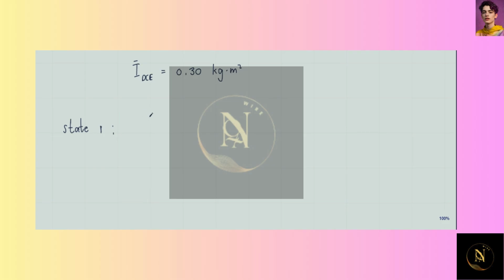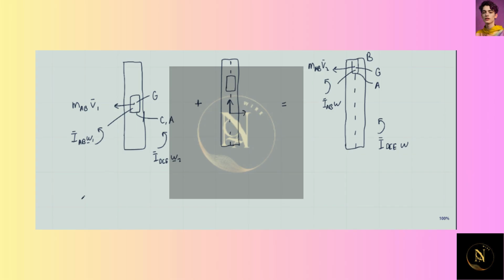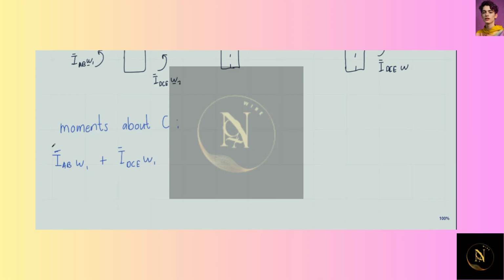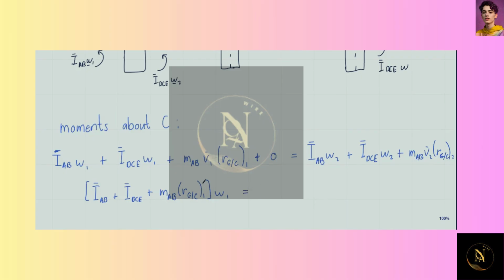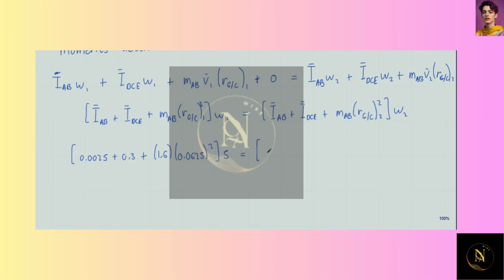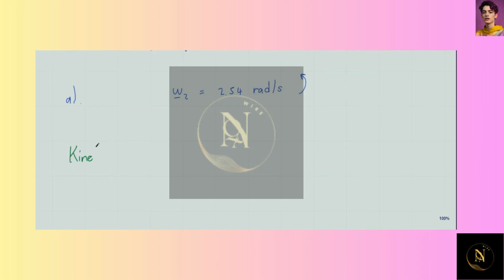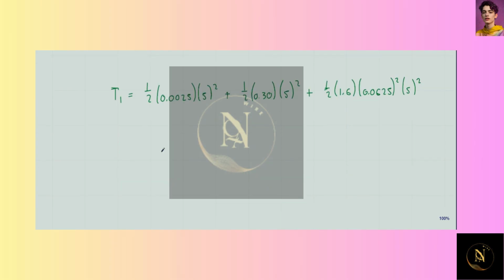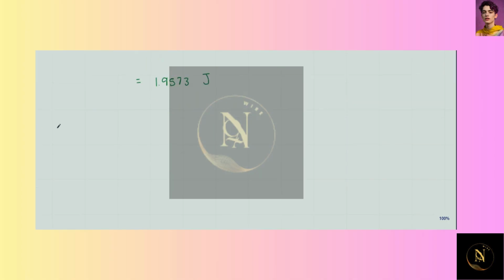A tube can slide freely on which in turn can rotate freely in a horizontal plane. Initially, the ass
A tube can slide freely on which in turn can rotate freely in a horizontal plane. Initially, the assembly is rotating with an angular velocity of magnitude and the tube is held in position by a cord. The moment of inertia of the rod and bracket about the vertical axis of rotation is and the centroidal moment of inertia of the tube about a vertical axis is If the cord suddenly breaks, determine ( ) the angular velocity of the assembly after the tube has moved to end the energy lost during the plastic impact at